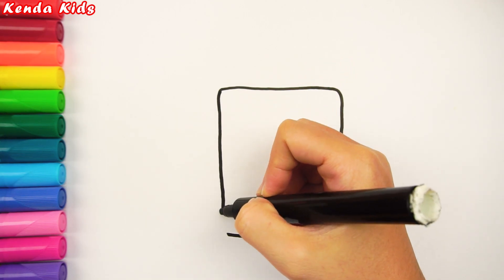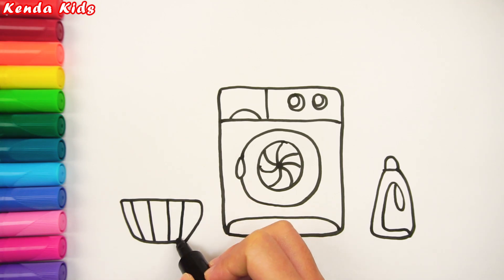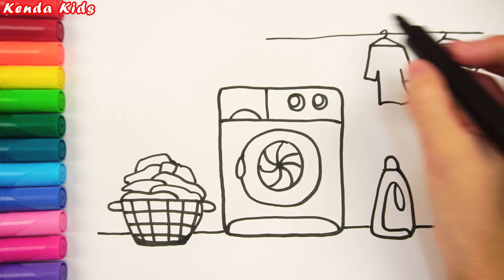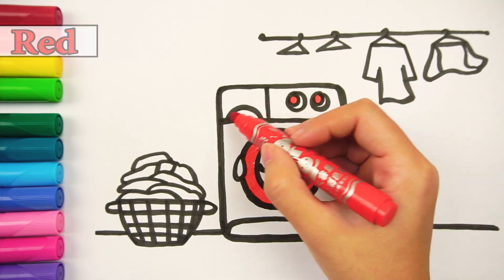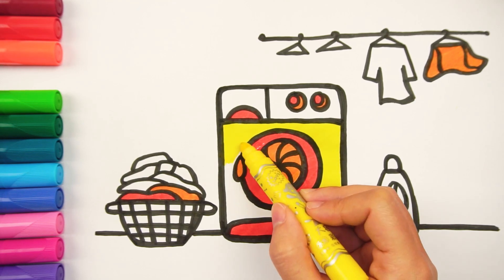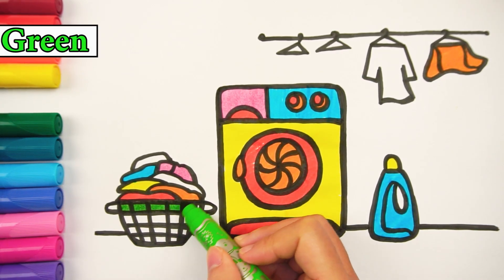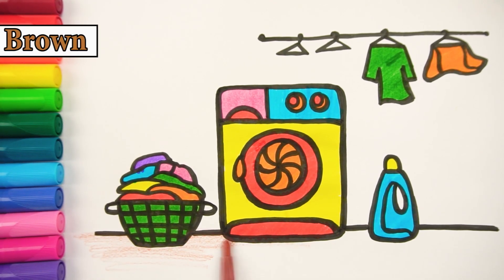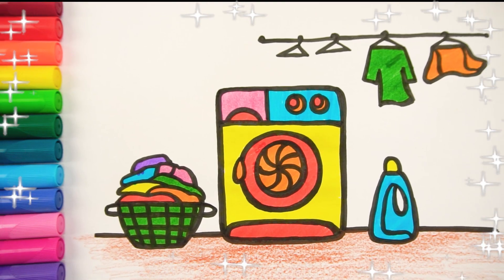Tekenen en kleuren | Leer de kleuren! Kleurplaten voor kinderen tekenen en kleuren leren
.o0o.